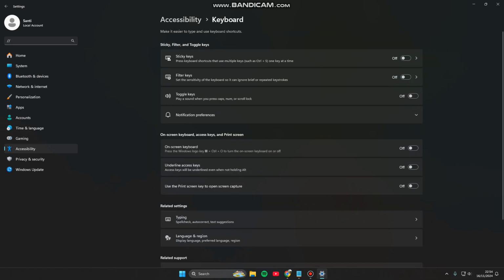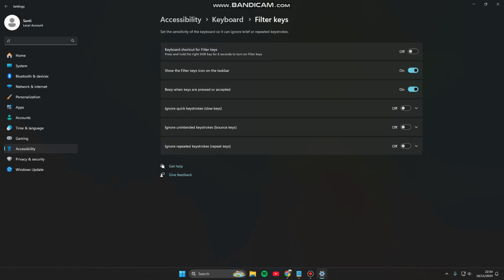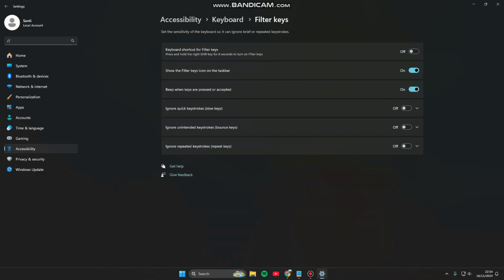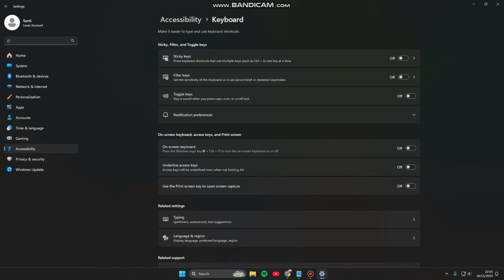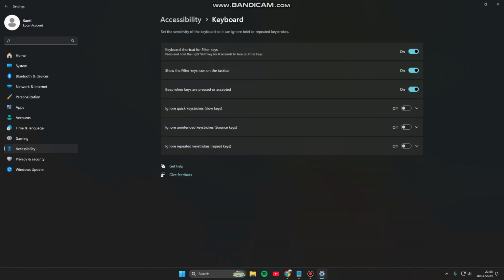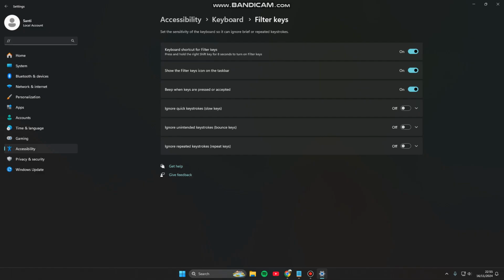How to Enable Filter Keys on Windows 11